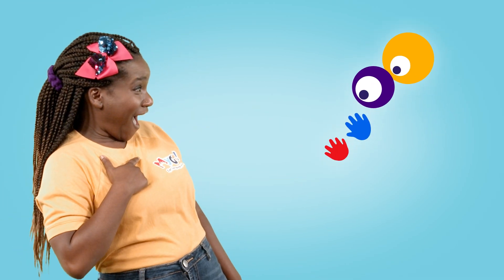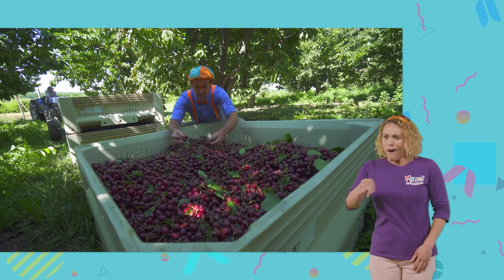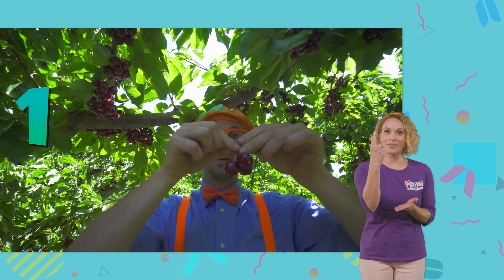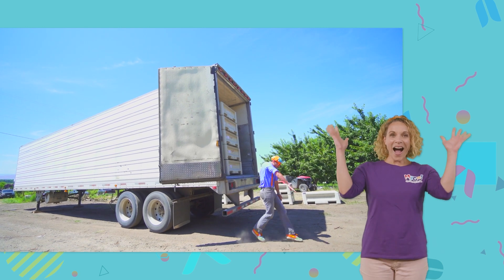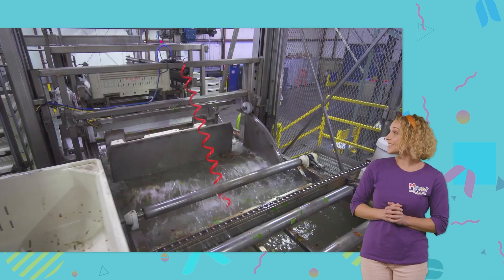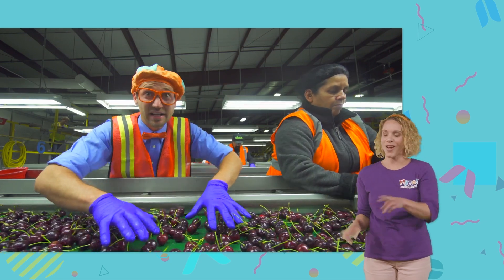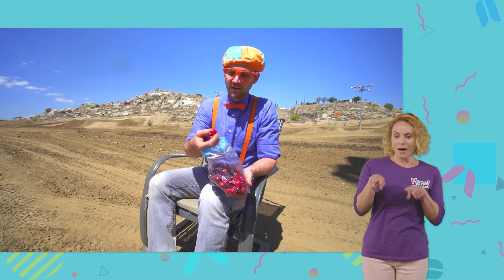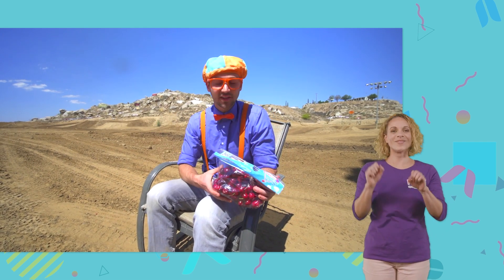Blippi Visits a Cherry Farm | MyGo! Sign Language For Kids | ASL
Watching good quality kids' shows can be a great support in a child's development. It is a way to explore emotions in a safe space, learn about relating to other people and about basic concepts such as vocabulary and counting.

We believe all kids should have access to good quality entertainment - regardless of geography, culture, background or abilities. This is why we are making our hugely popular kids show 'Blippi' available to all kids in ASL.

Having a common cultural frame of reference is incredibly important for kids. And we are acutely aware that there is not currently the same abundance of content and choice available to kids who are deaf and hard-of-hearing, which other kids have. Which is why we are now signing our new content so that every kid, regardless of their abilities, can also enjoy and learn with Blippi.